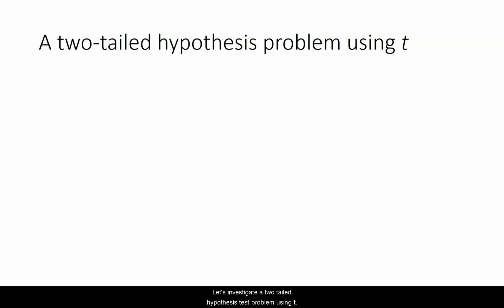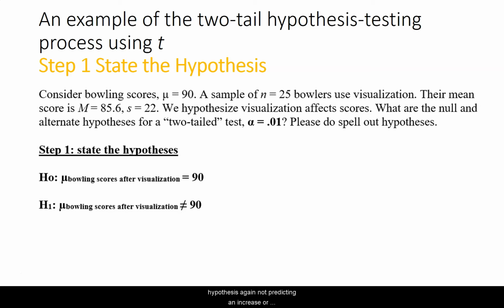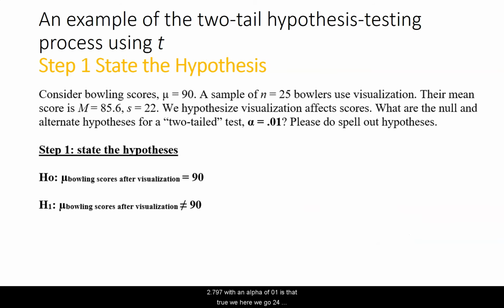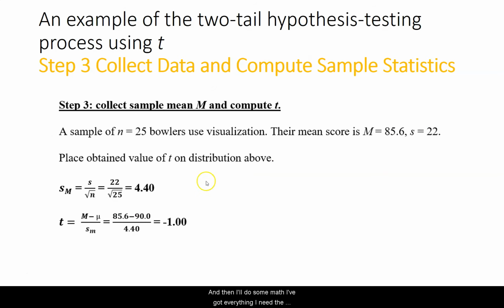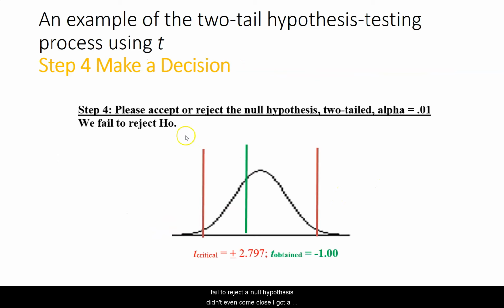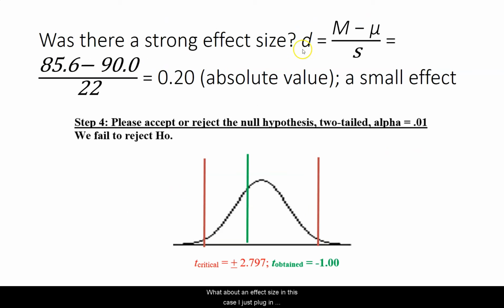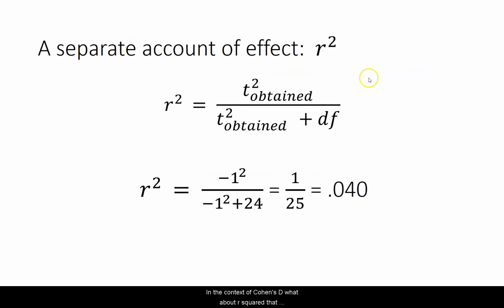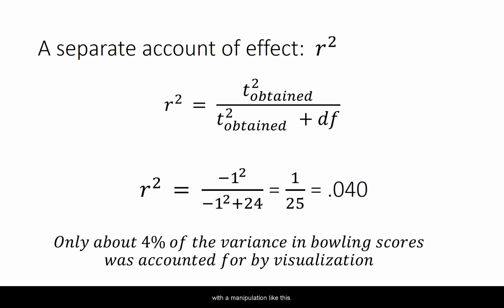Chapter 9 part 15 beginning to end two tailed hypothesis test using t and d, r squared